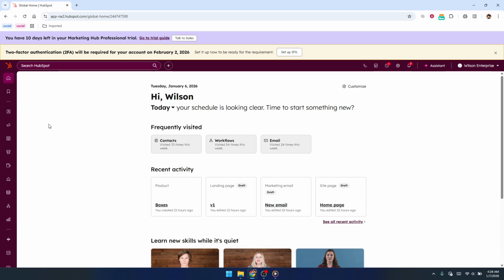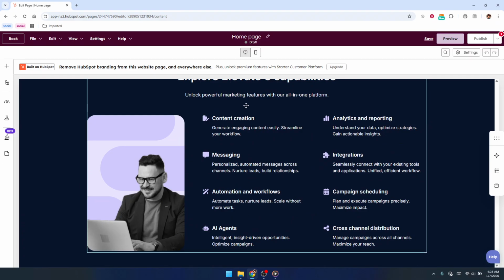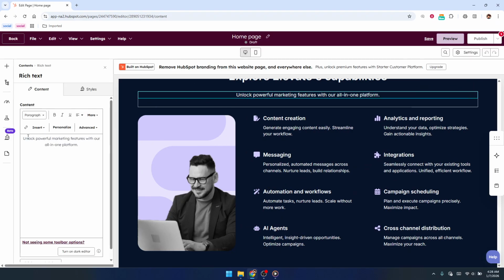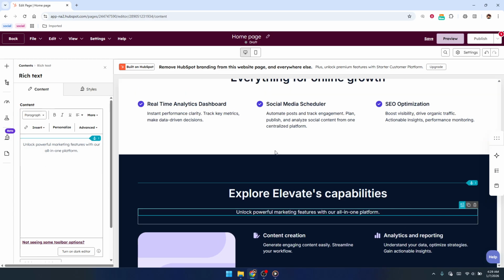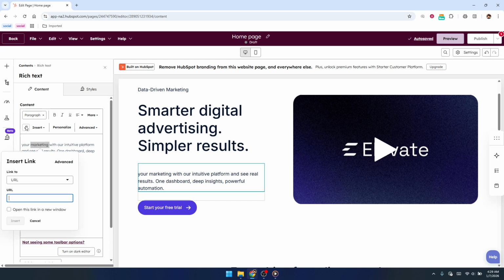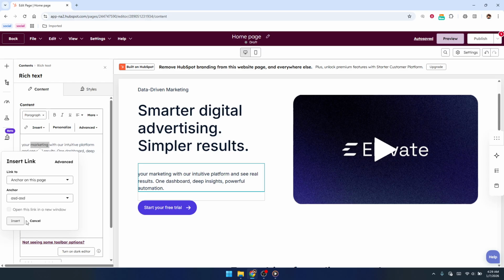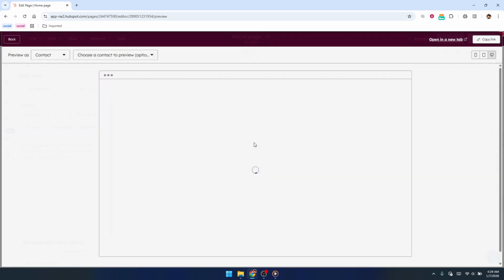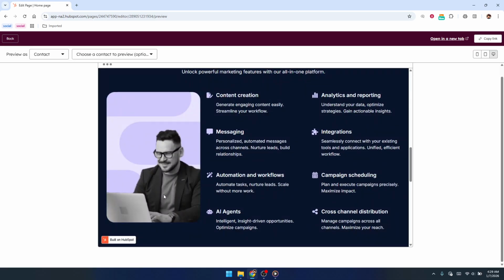How To Insert And Manage Anchor Links In Hubspot [2026 Guide]